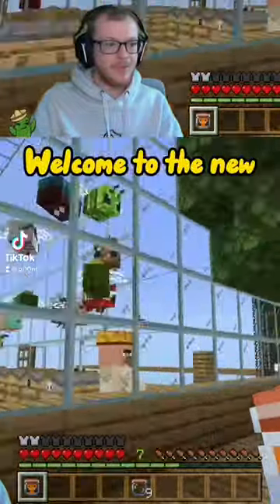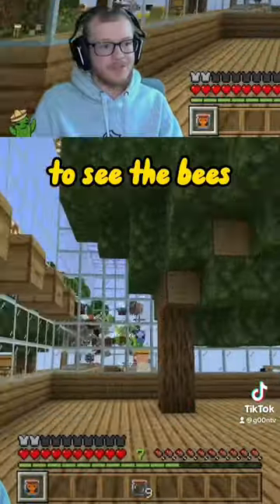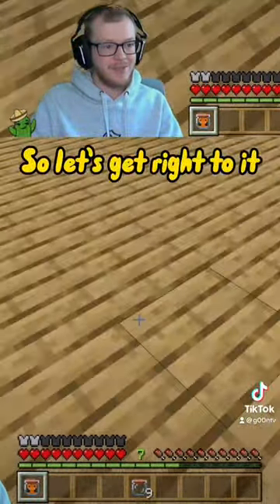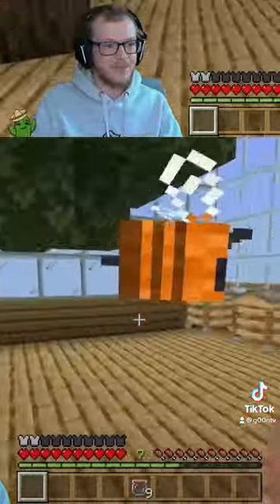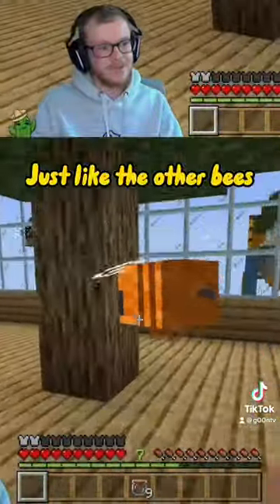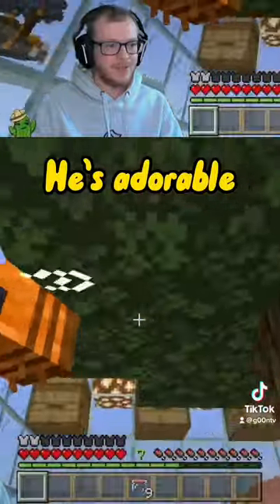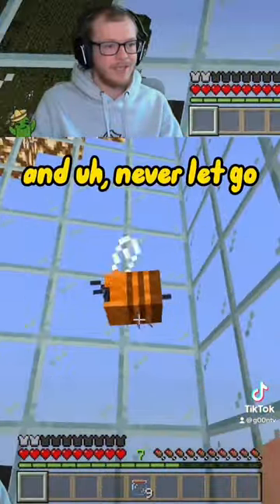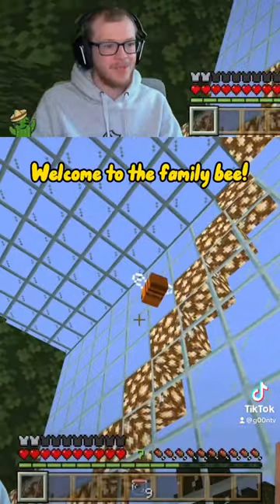THE ORANGE BEE!